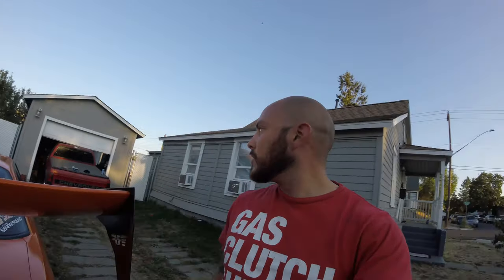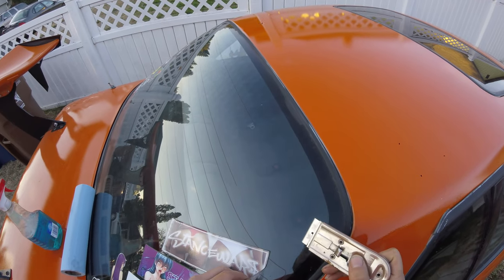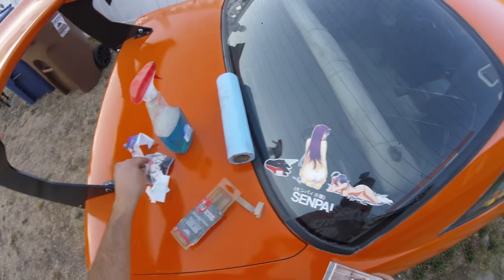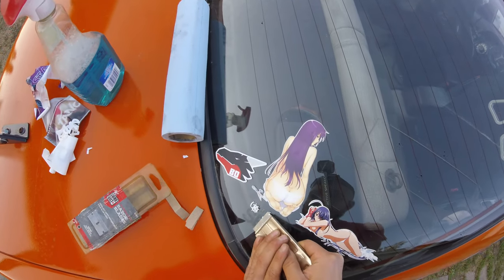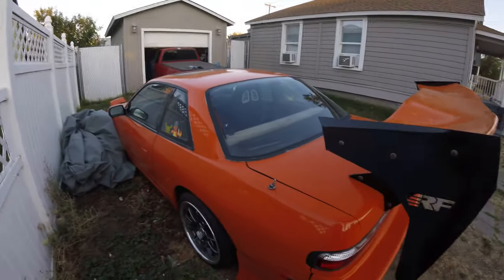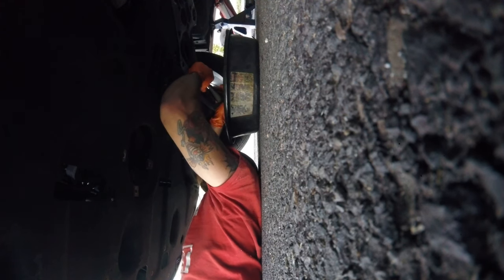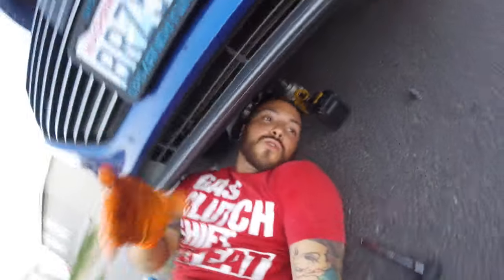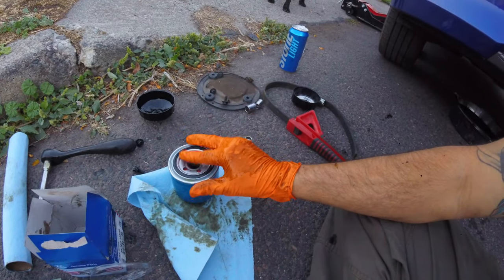Removing Stickers From My Drift Car and Changing the Oil On My Daily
taking care of a couple little things I've been putting them off